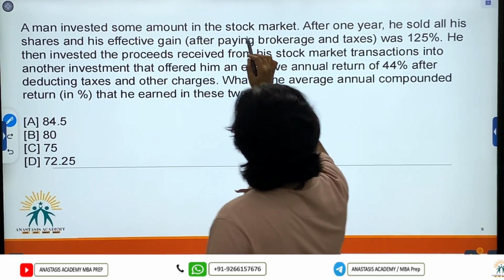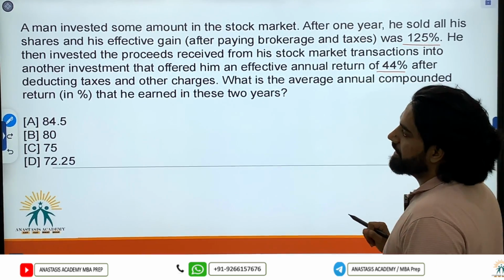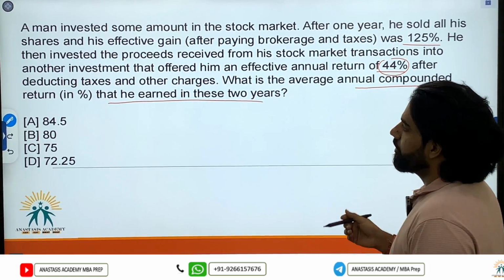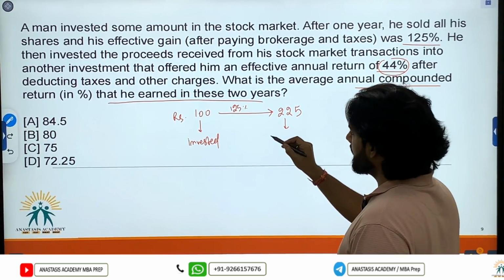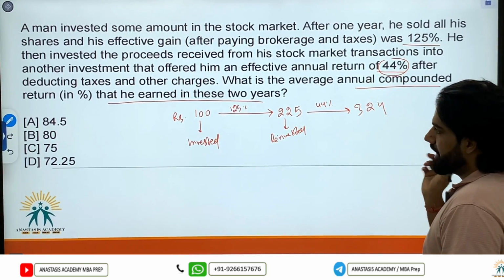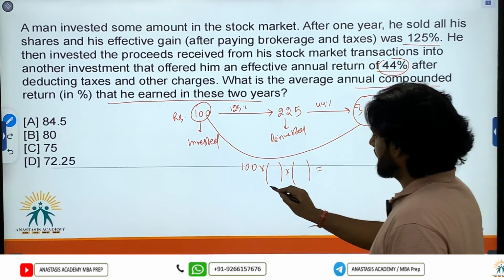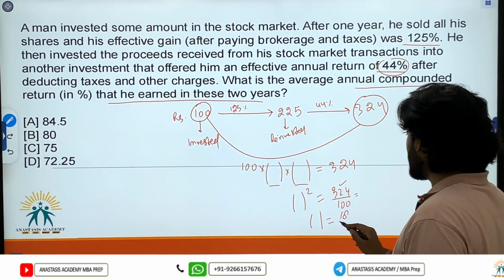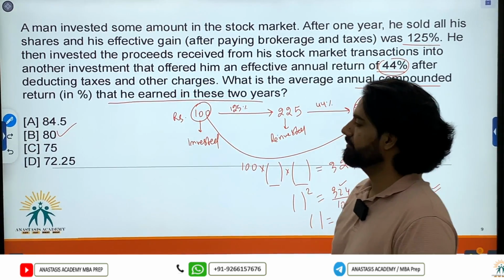CAT 2026 Quant Question of the Day -162| Final Sprint to CAT | Daily Practice for MBA Entrance Exams